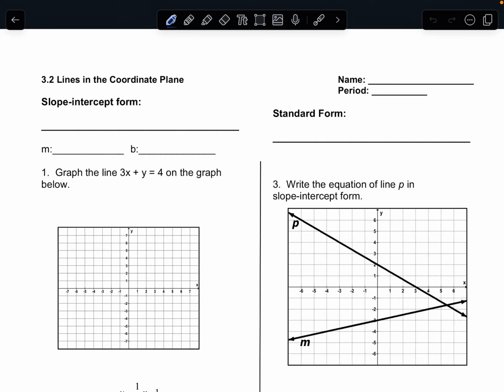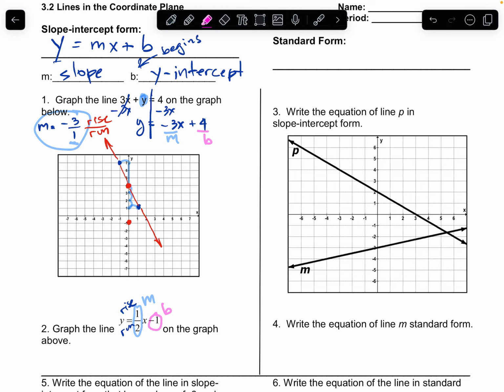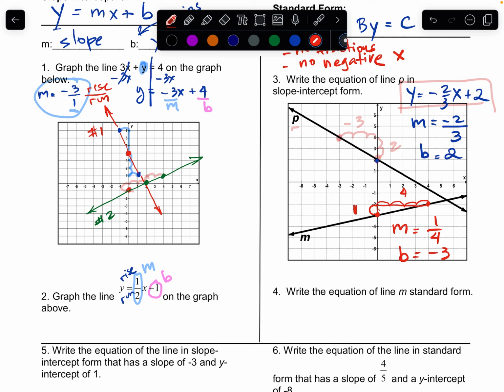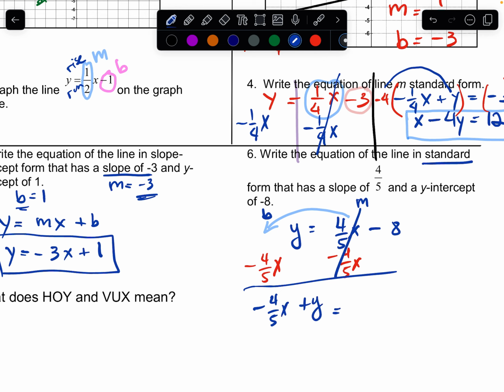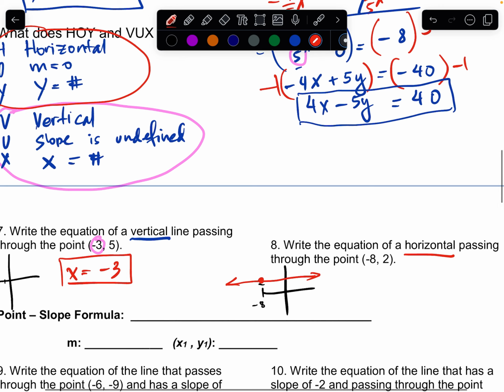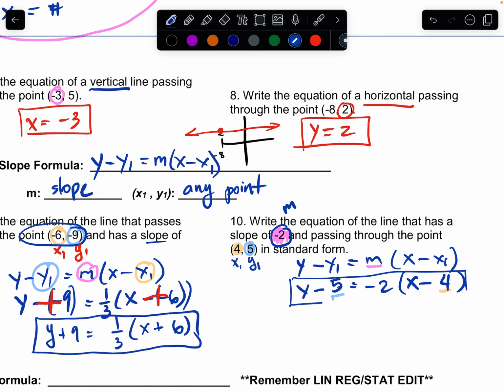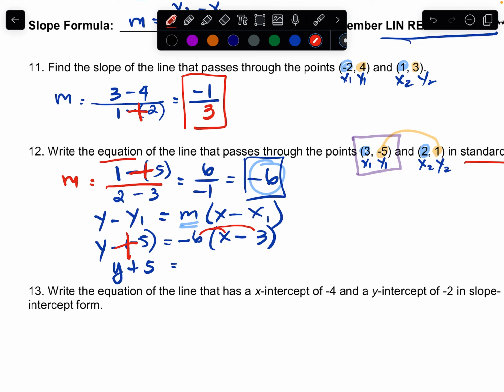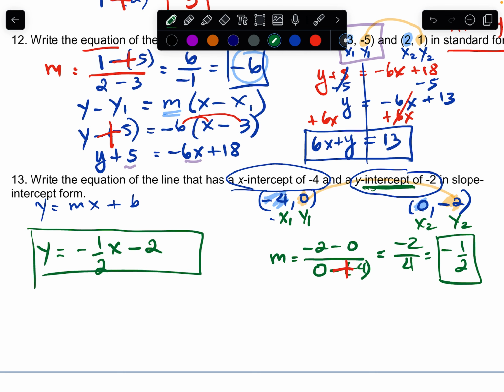3.2 “Lines in the Coordinate Plane” Notes